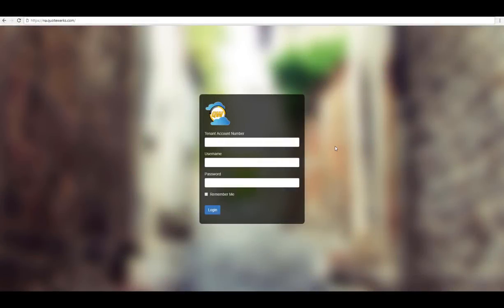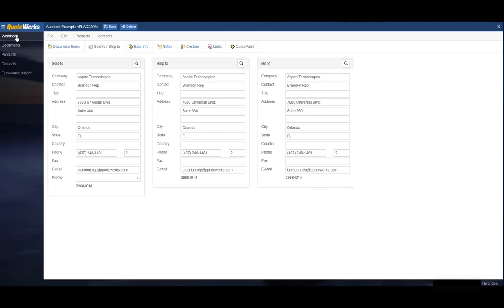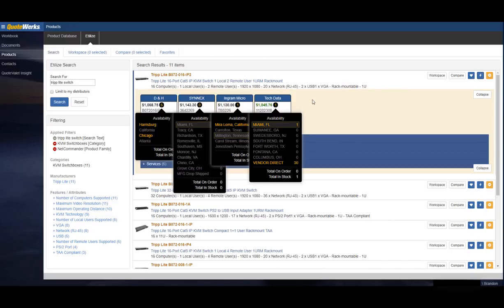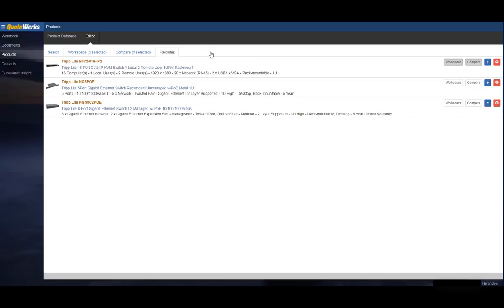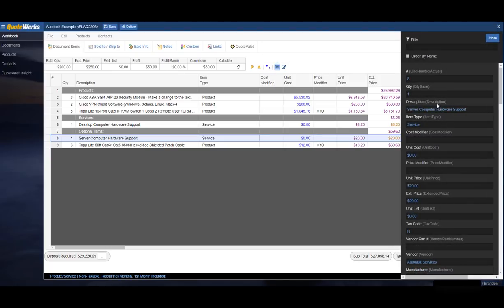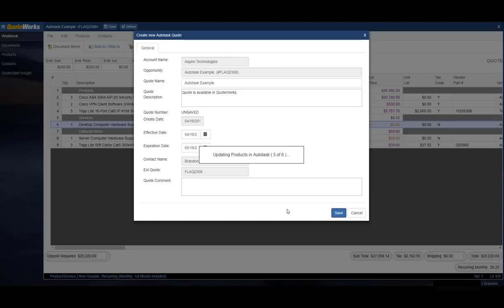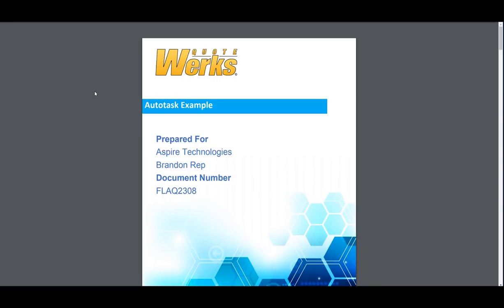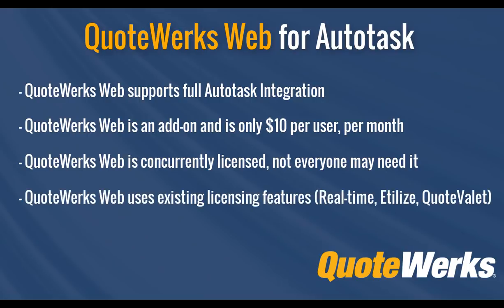QuoteWerks Web and Autotask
See how easy it is to create, edit, and deliver quotes using QuoteWerks Web. This video covers the major features of QuoteWerks Web and how it integrates with Autotask.